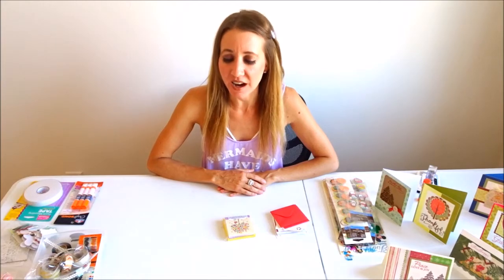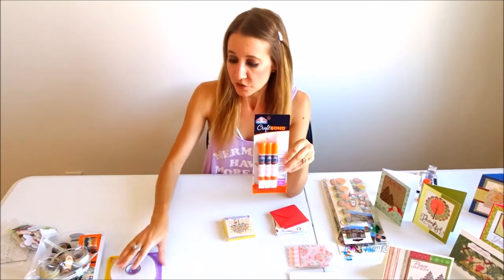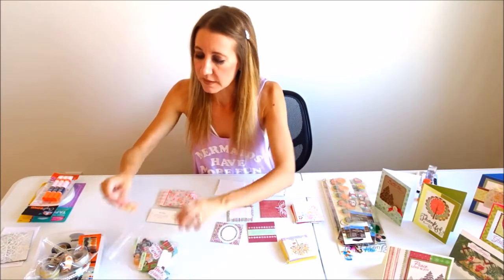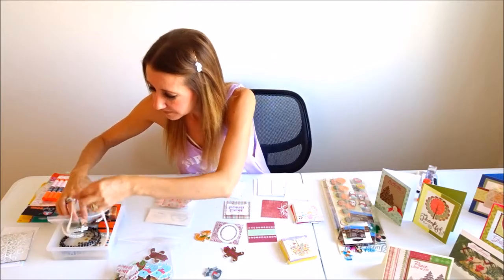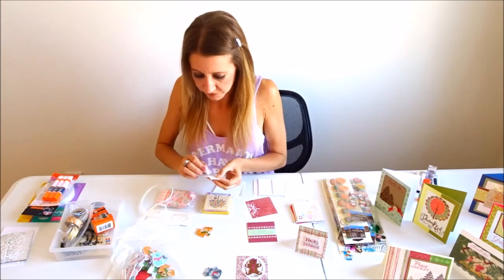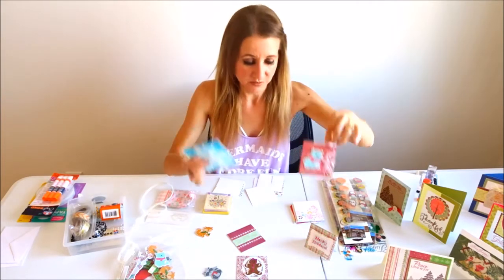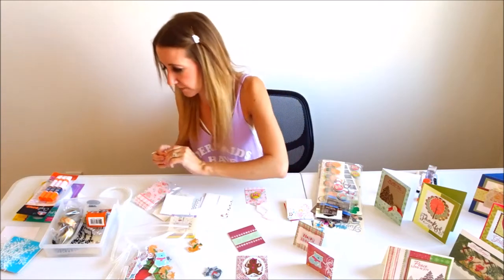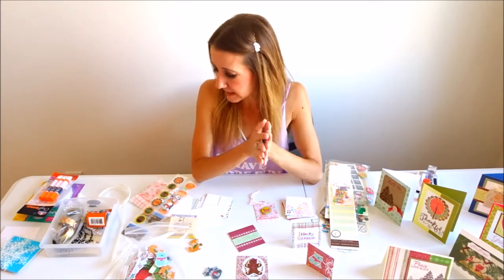She's crafty. She's just my type. Embellishing tags and mini cards.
Hi Everybody, Today I teach you how to add dimension to premade tags and small cards using foam stickers and jewels. Hope everyone is having an awesome day.